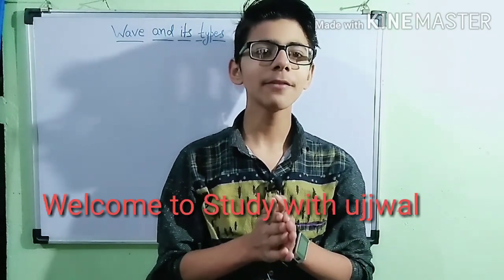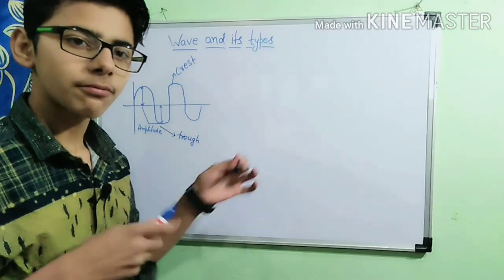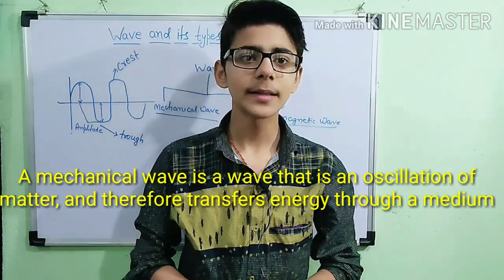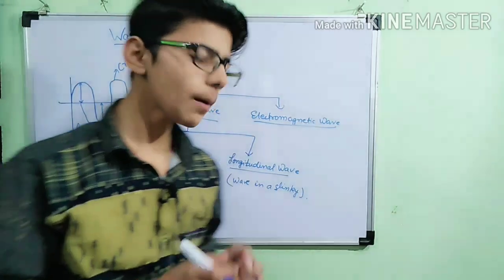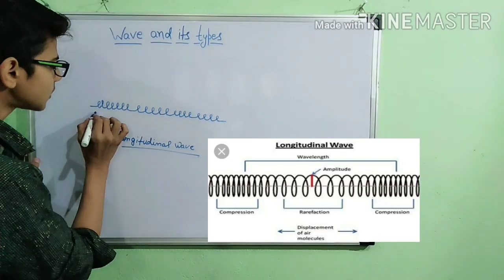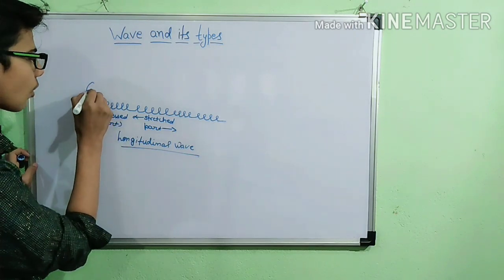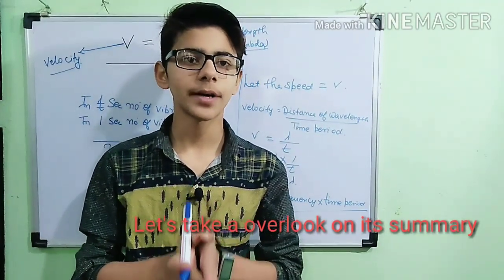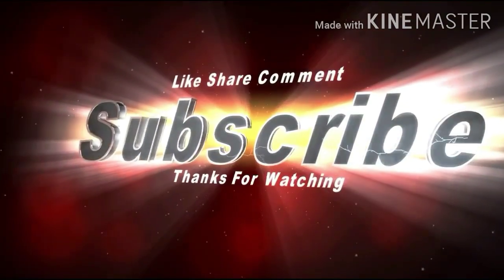Wave and it's types of class 10 with the derivation of equation v=f×lambda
a short descriptive video on Wave and it's types of class with the derivation of equation v=f×lambda.